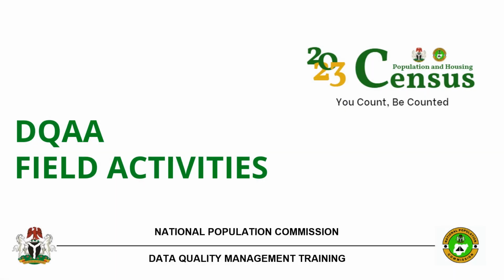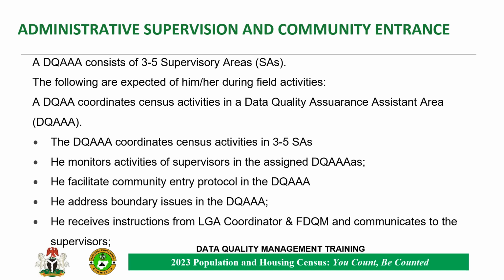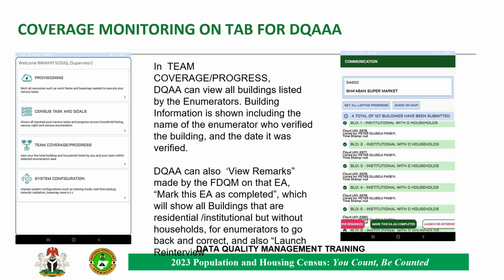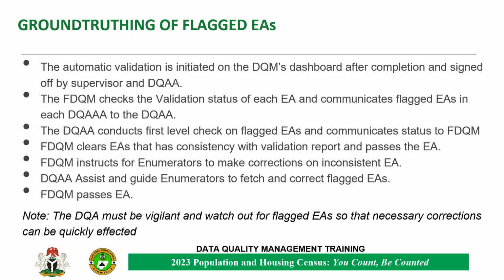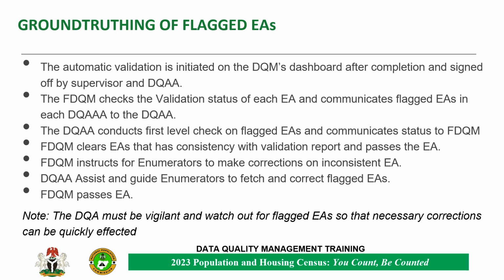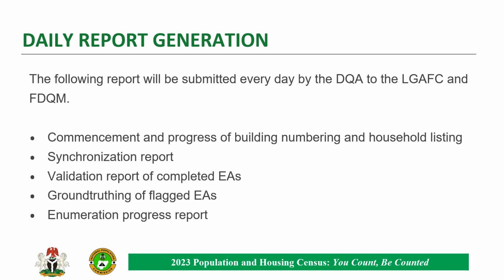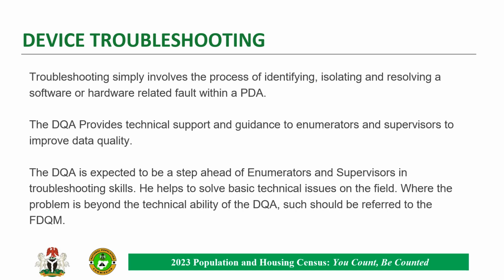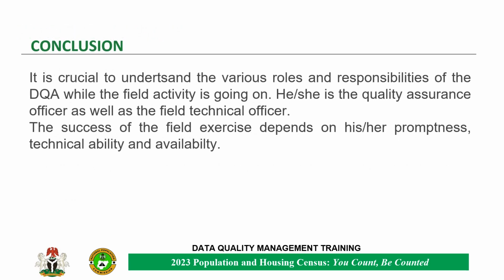DQAA FIELD ACTIVITIES